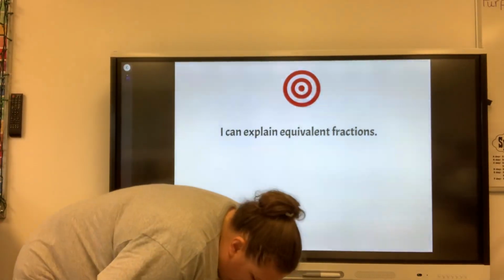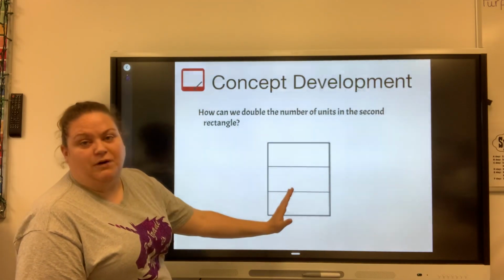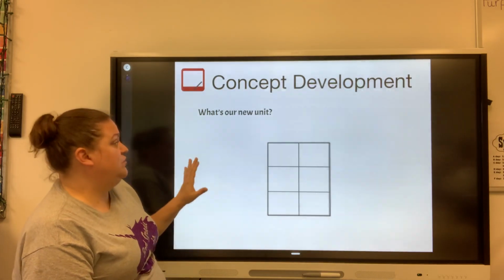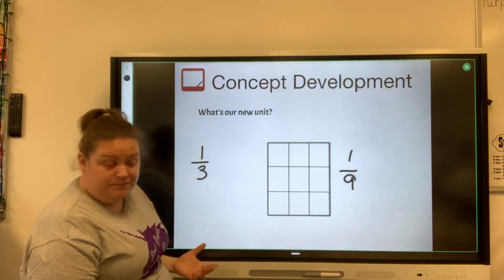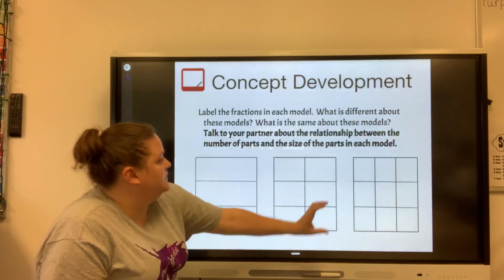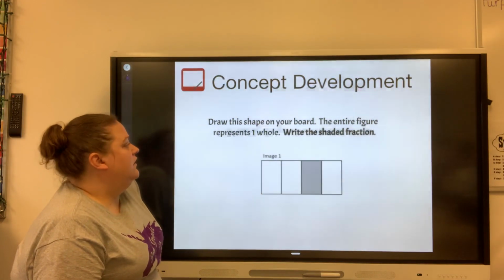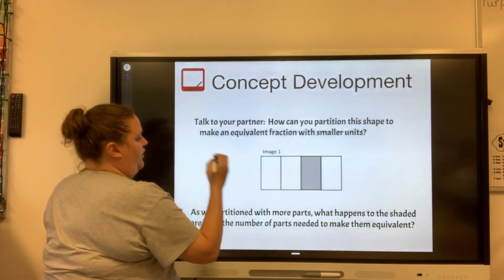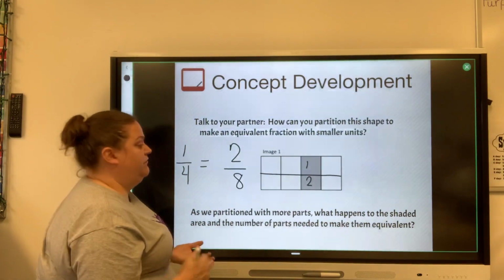Module 5 Lesson 27